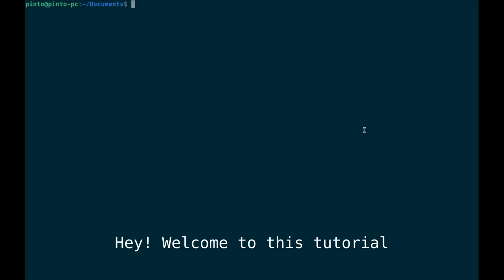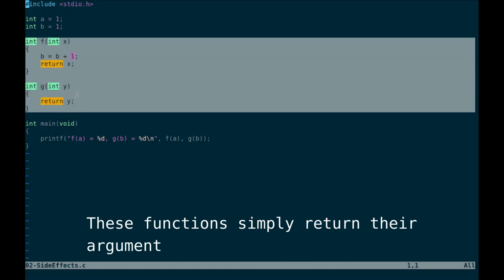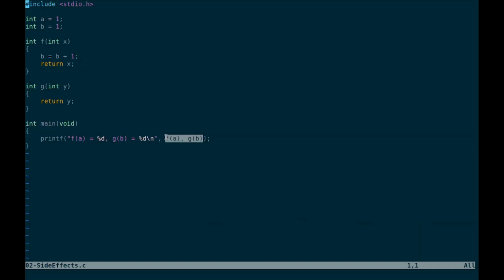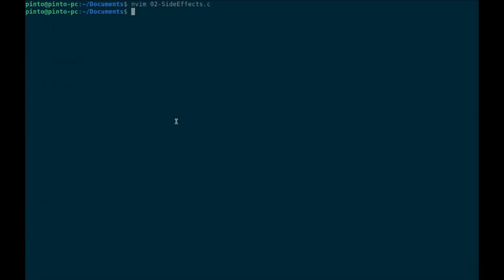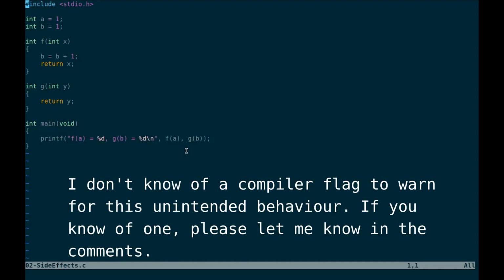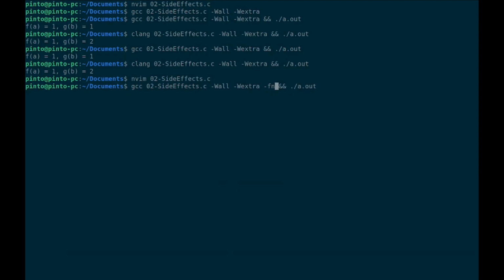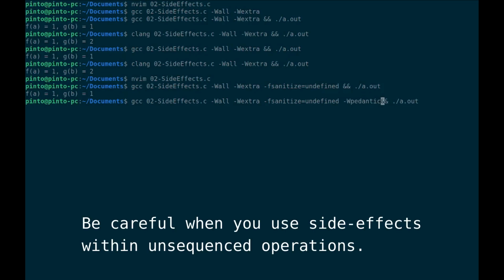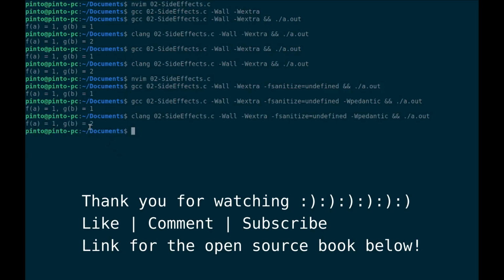C programming pitfalls - Side Effects ep.02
Here's the link to the book I used as a reference for the video:

Thanks!